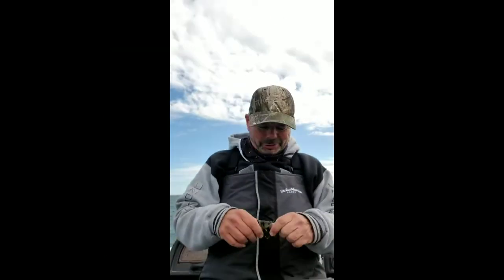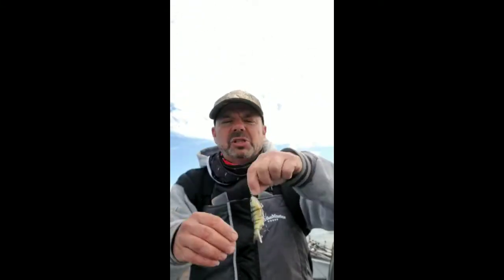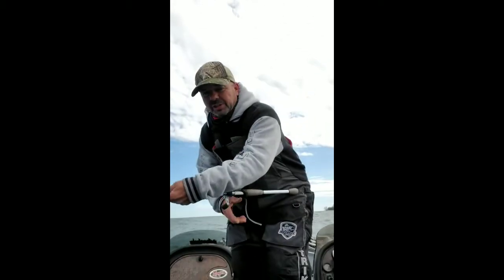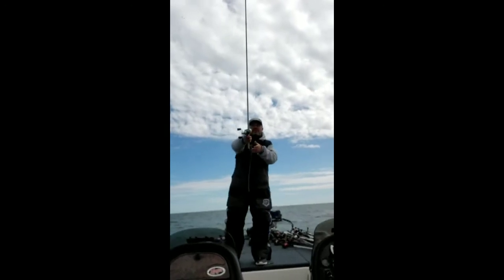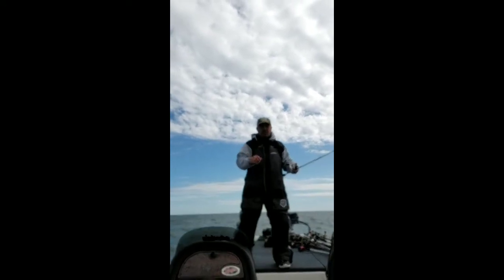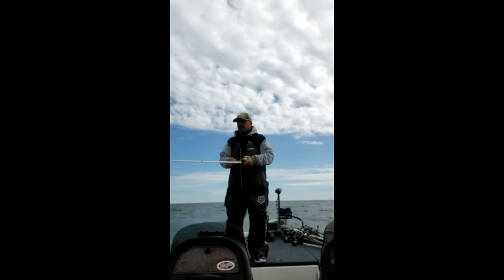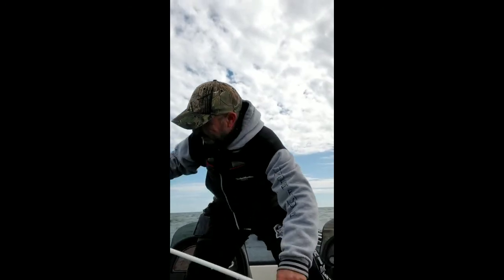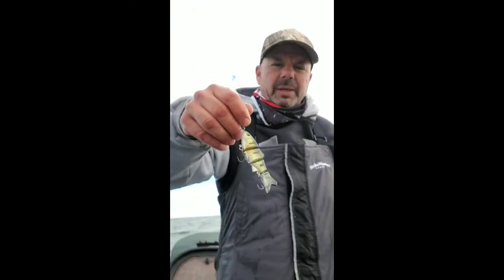Hard bodied Swimbait smallmout